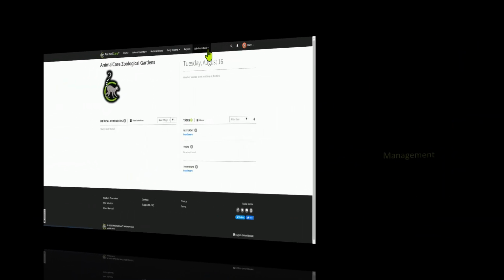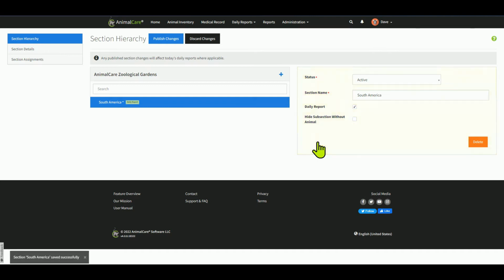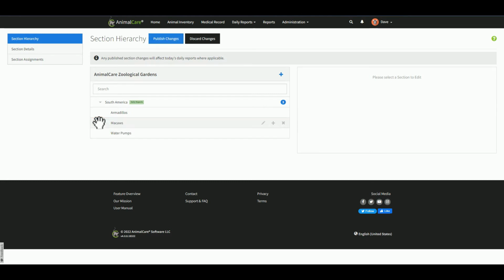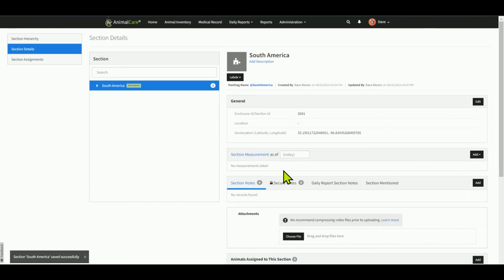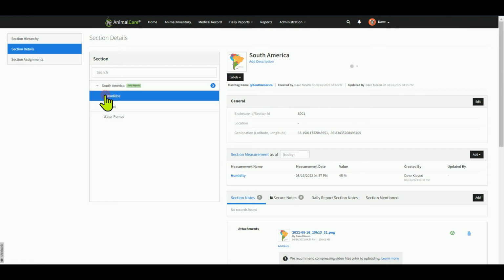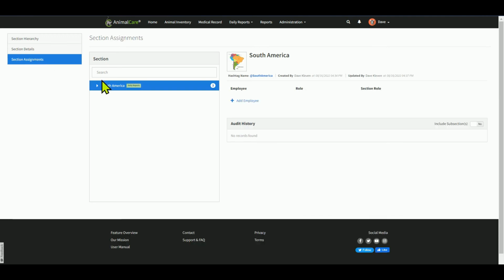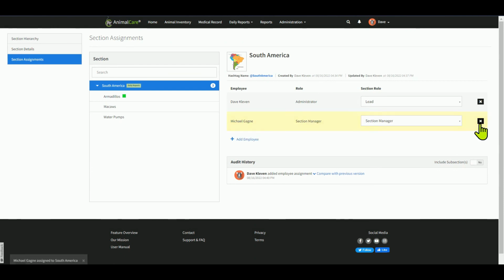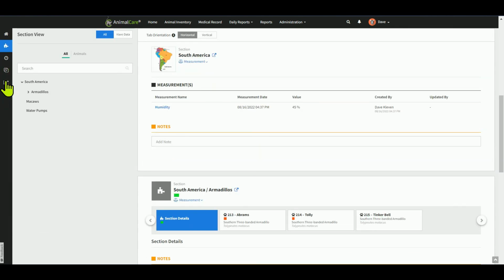AnimalCare Software How-to-Video: Section and Enclosure Management 2022